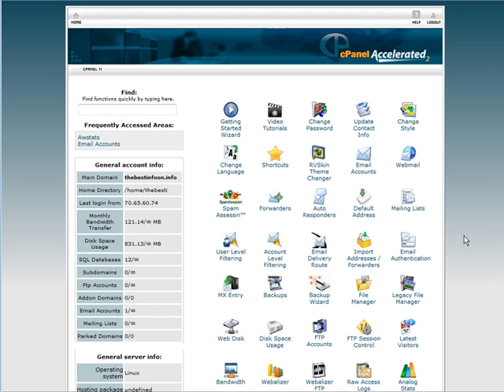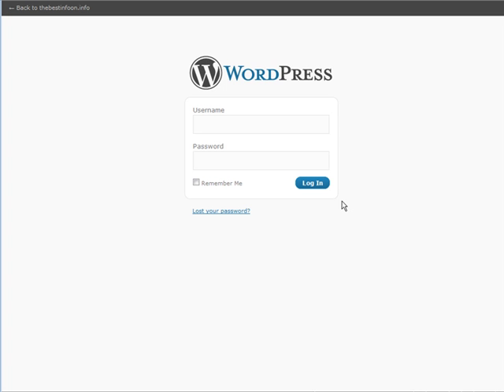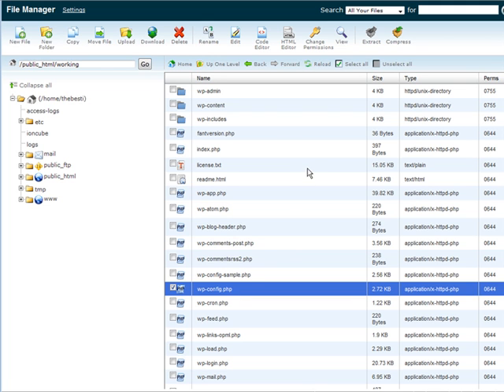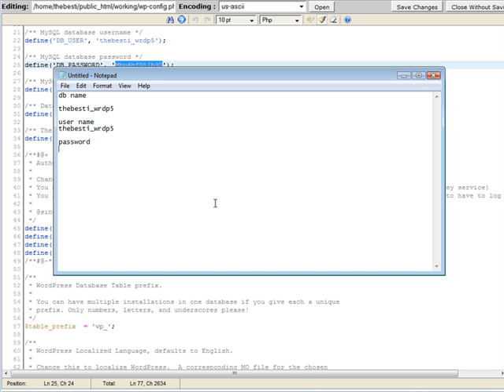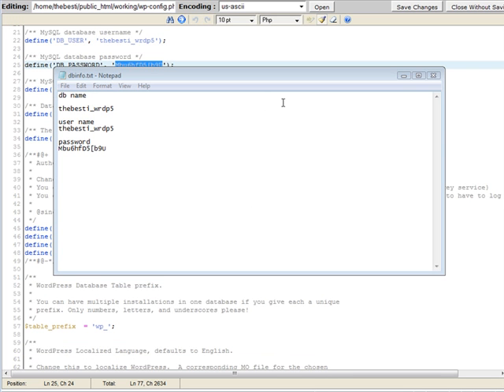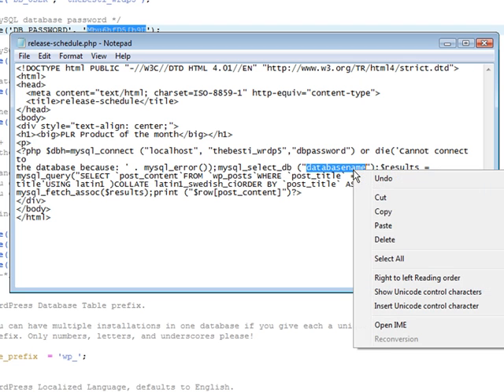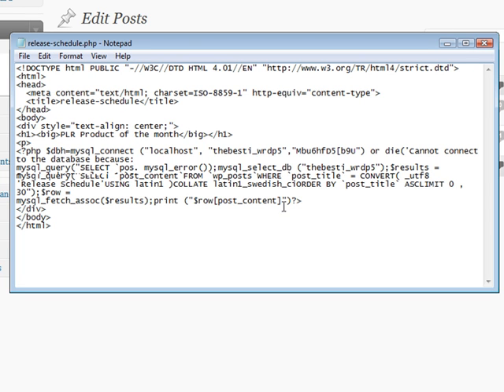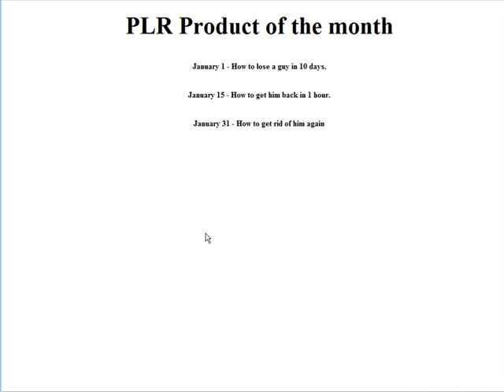How to use WordPress to quickly build a Web site ?